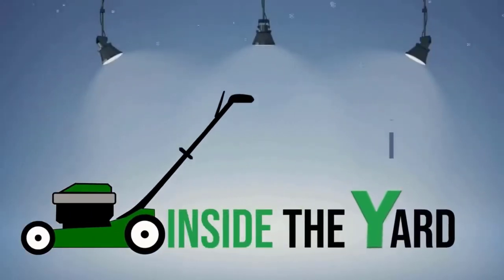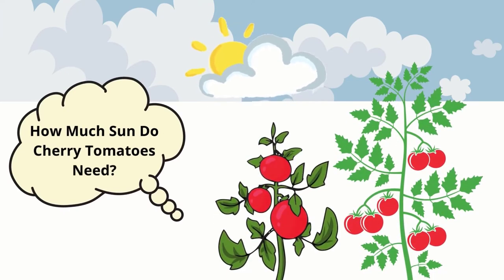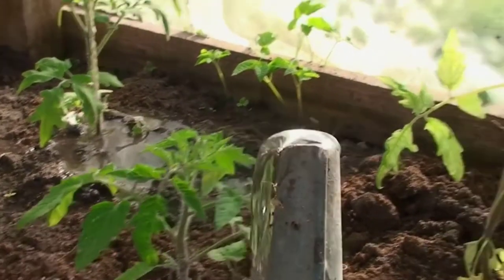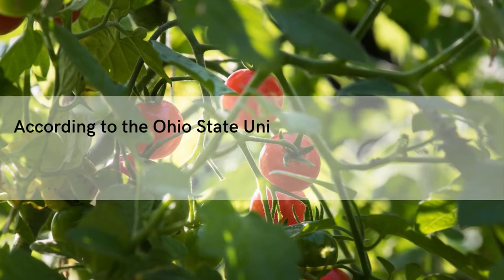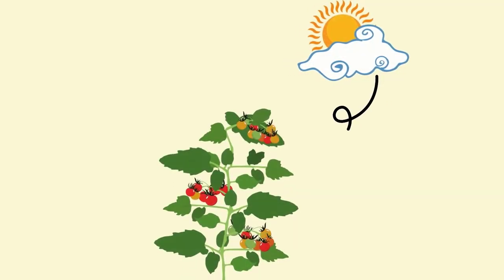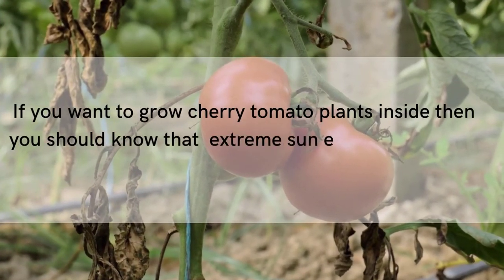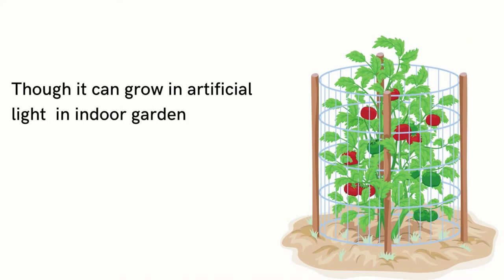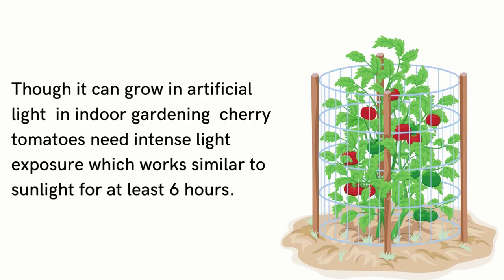How Much Sun Do Cherry Tomatoes Need- Grow Cherry Tomatoes Right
Hello Everyone!

How much sun cherry tomatoes need? Cherry tomatoes need warm soil, hot weather, and direct sun exposure for a longer period. Sunlight is the primary requirement to produce more cherry tomatoes within the proper nutrient and water supply.

So, for better production, watch this video till the end.